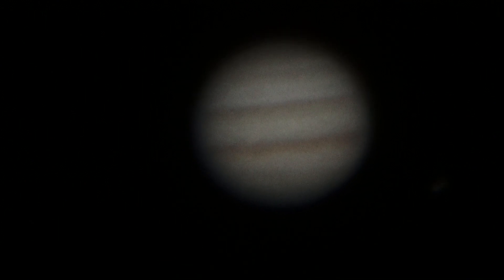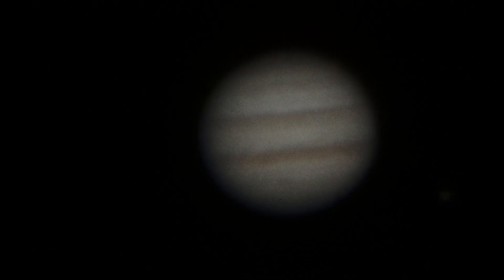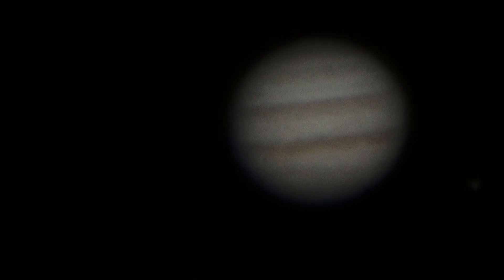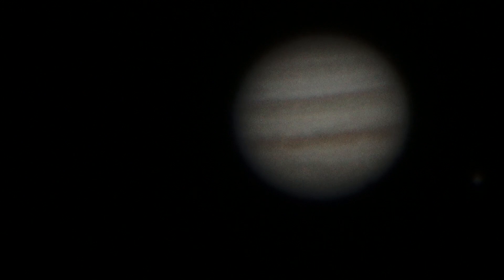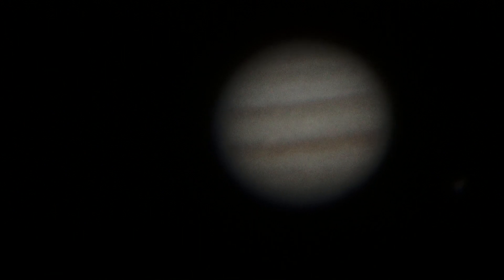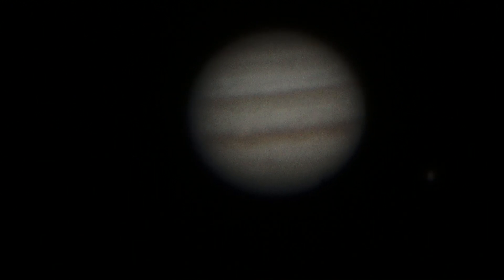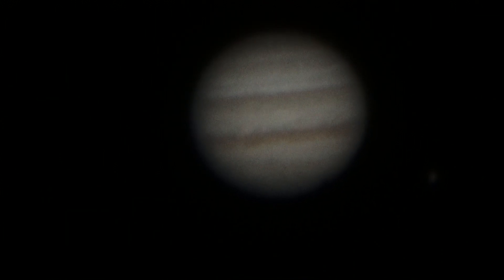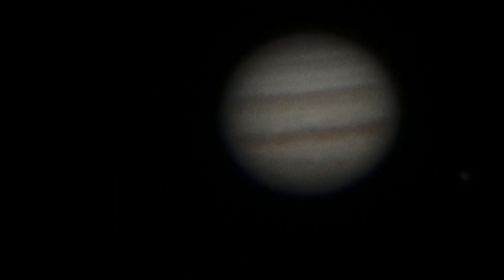Jupiter @ 1125X in Real Time with Sony A7S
Here again the planet Jupiter is shown even larger using the 1.5X digital crop feature of a Sony A7S camera.
The many cloud belts on the planet Jupiter appear fairly clearly in this several minute clip shot from Los Angeles, Calif on Apr-15-2018.    Equipment used:  Takahashi Mewlon 250 telescope, Televue 10mm eyepiece, 2.5X barlow, and a Sony A7S camera looking afocally into the eyepiece.  Net magnification is 1125X.

Take6 Jupiter 1125X Mew250 10mmTv